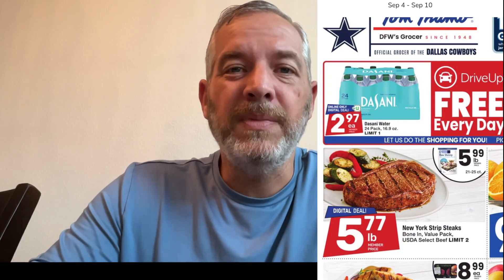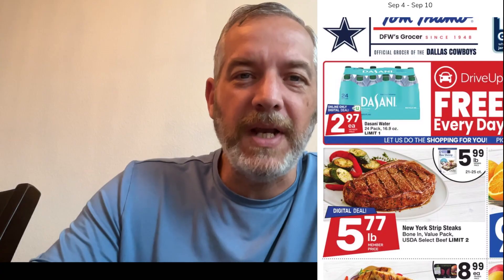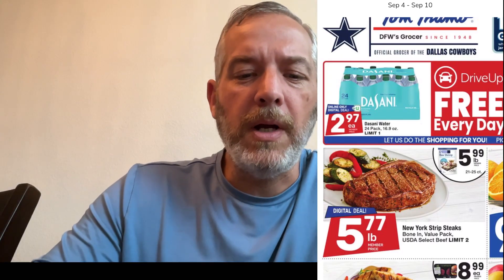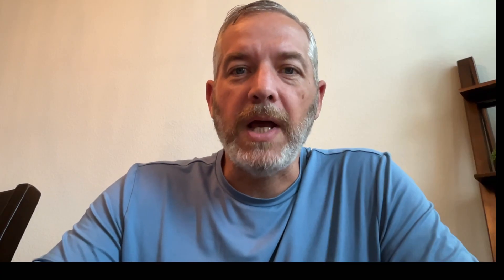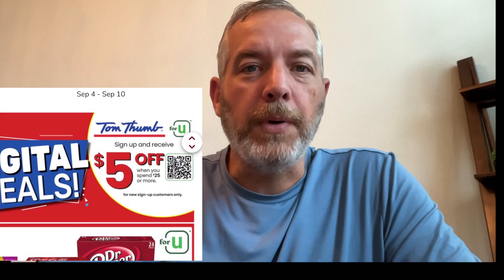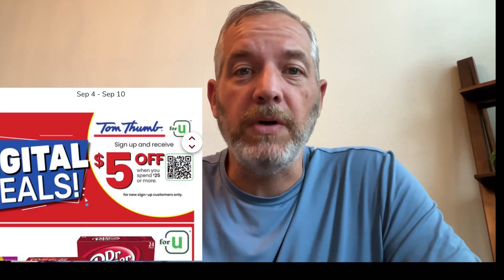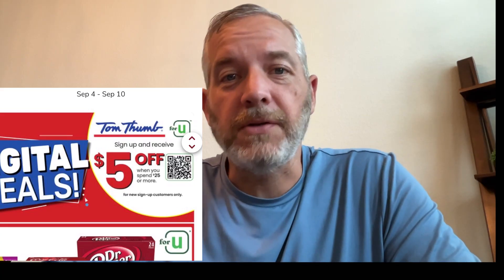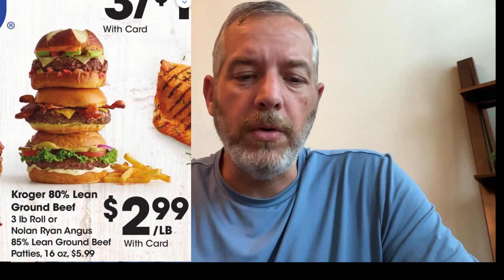Weekly Deals - Sept 4, 2024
Weekly Carnivore deals for DFW TX area Sept 4th-10th 2024